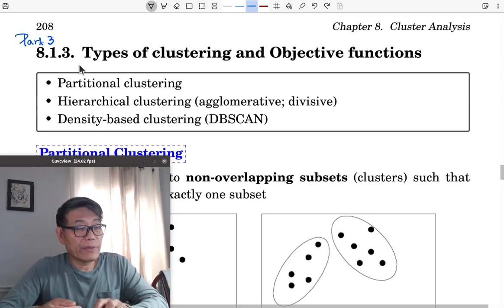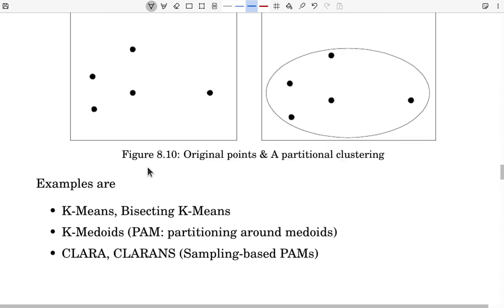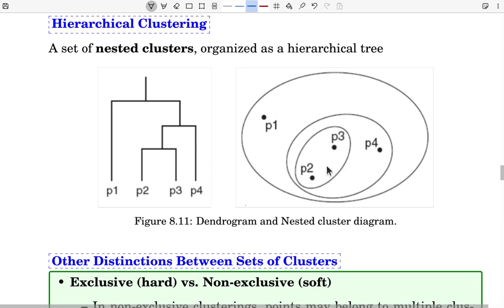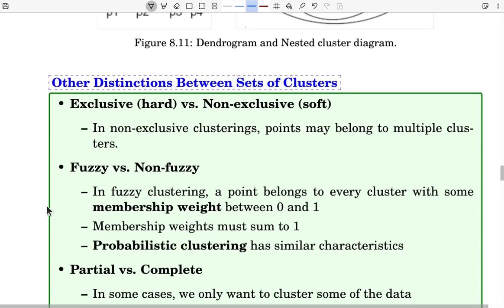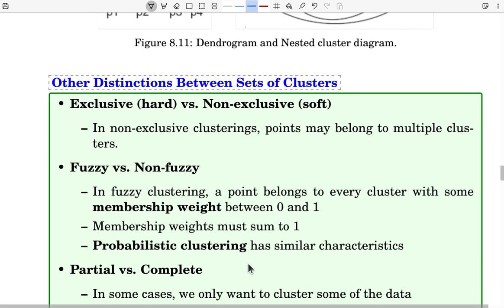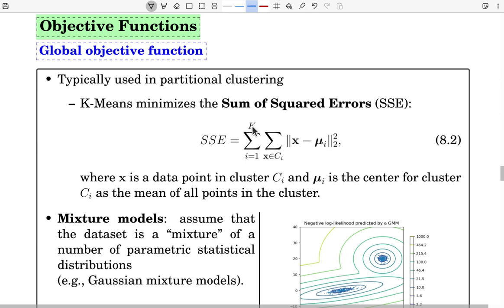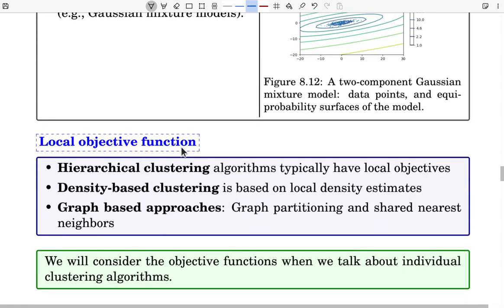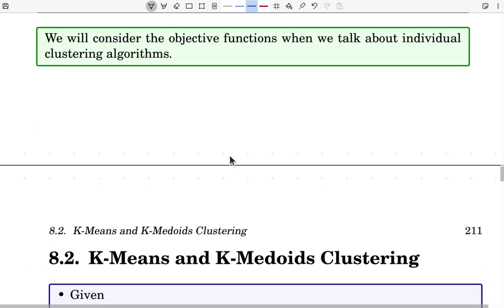MathTalent Machine Learning Section 8.1 Part 3 Types of Clustering and Objective Functions